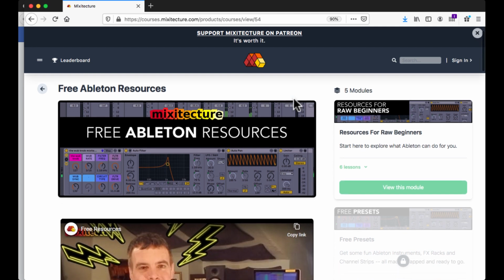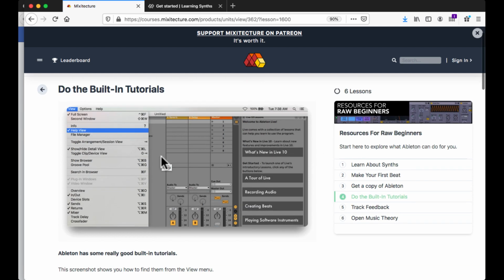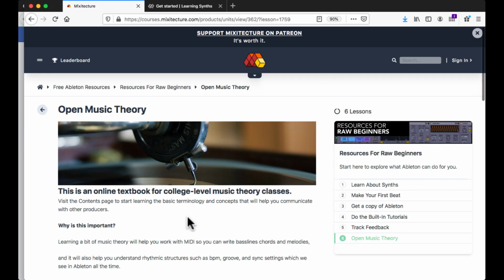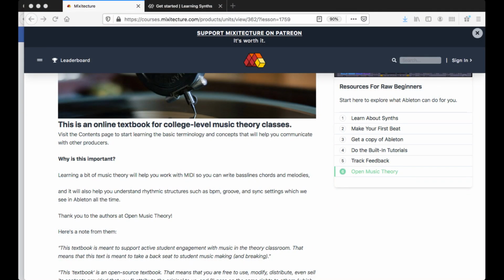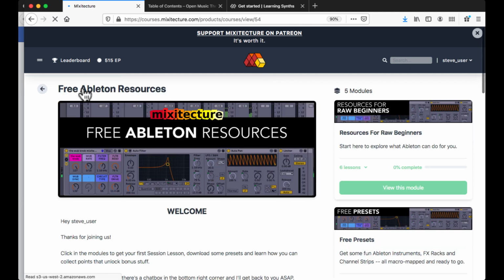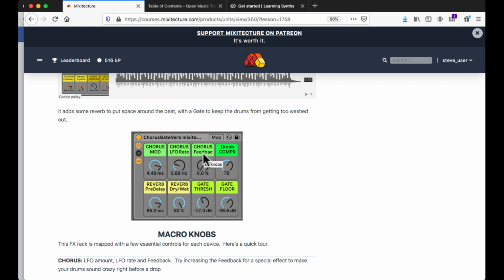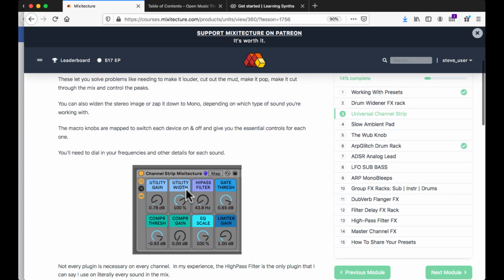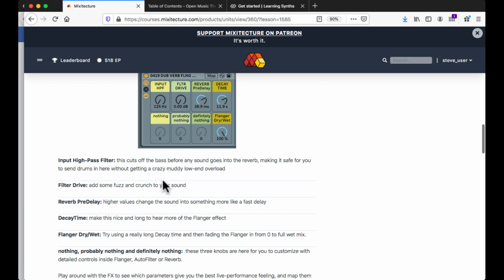Open Music Theory: get some in the Mixitecture Free Resources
Join Mixitecture Facebook group for weekly track feedback. This is where I do the live chat during videos, so you want to be in here.

and please support Mixitecture with a small monthly donation to help me continue making Ableton Live lessons for us all. Here's the link.

It's worth it.
thanks,
Steve Knots